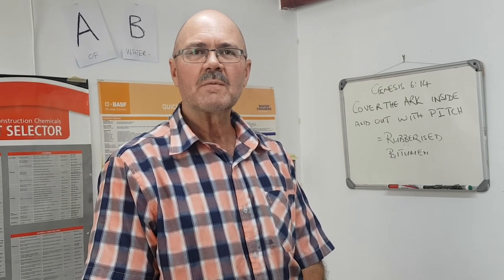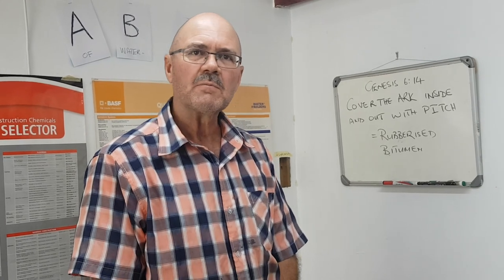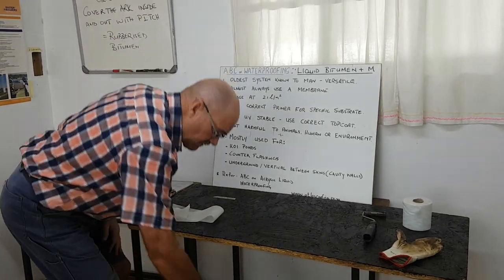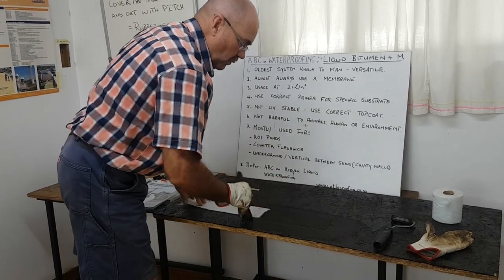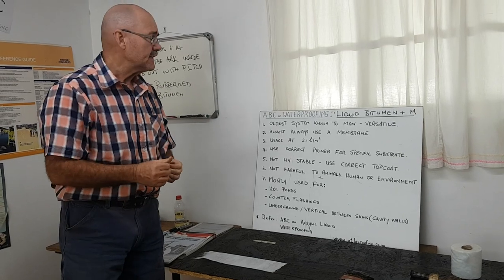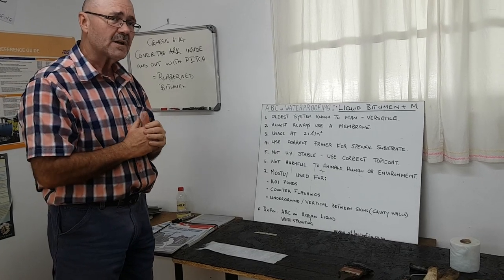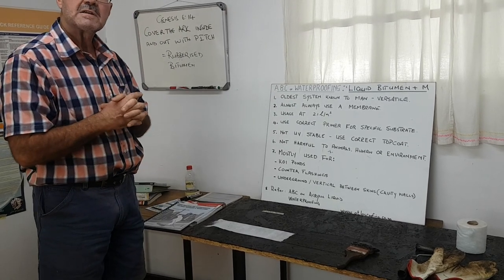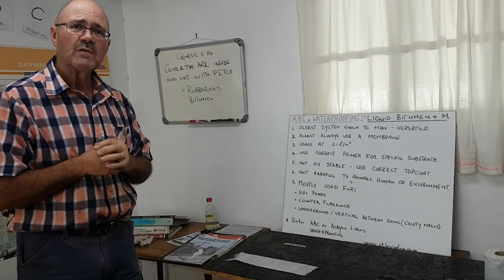Waterproofing Rubberised Bitumen Liquid ABC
Detail of Rubberised liquid membrane waterproofing installation.